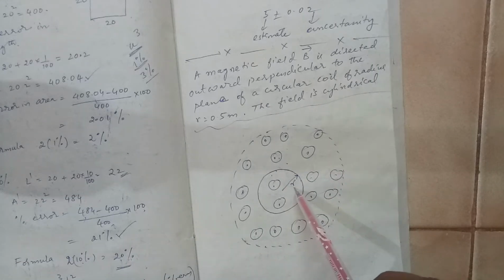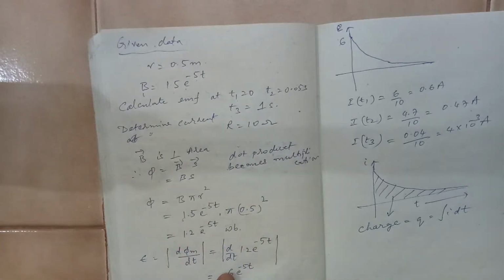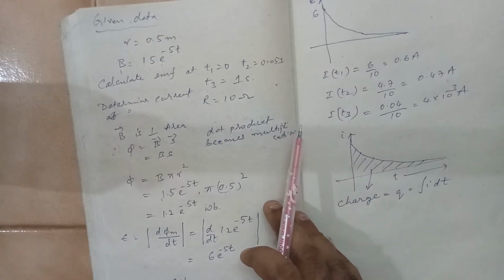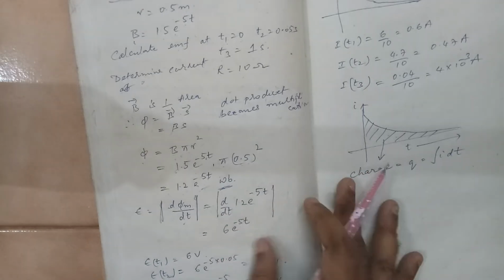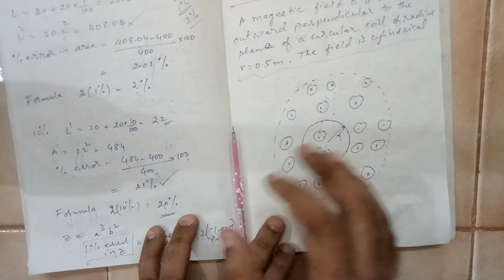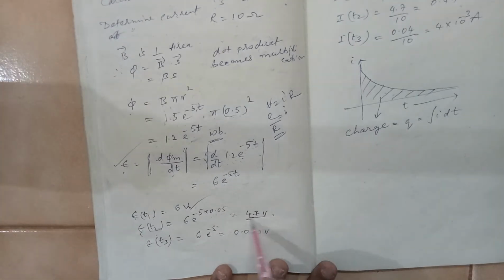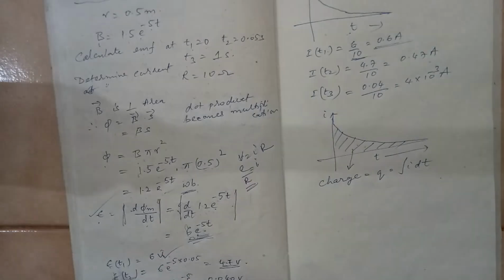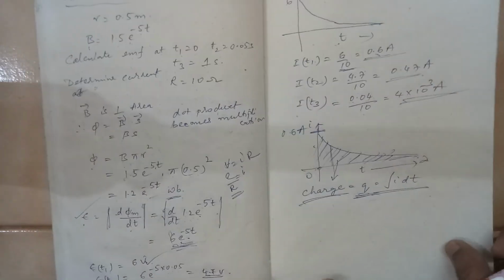Numerical on exponential decreasing B function